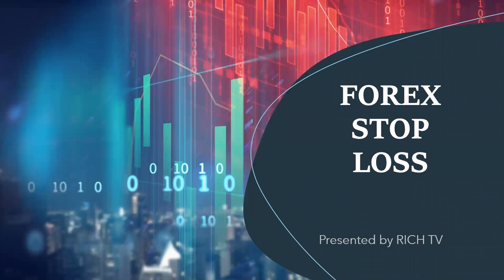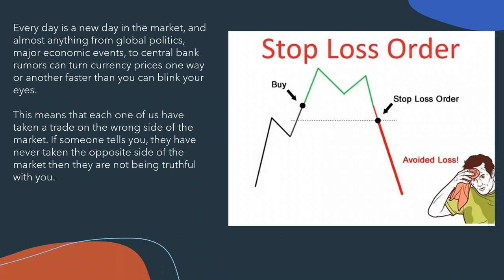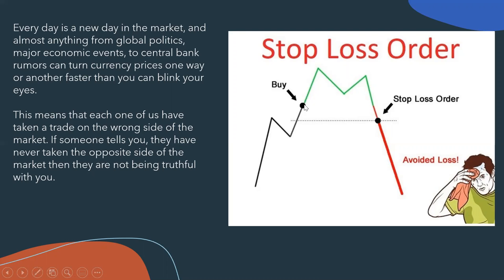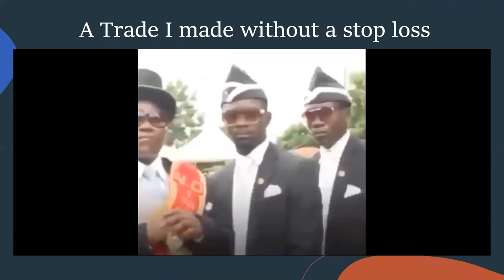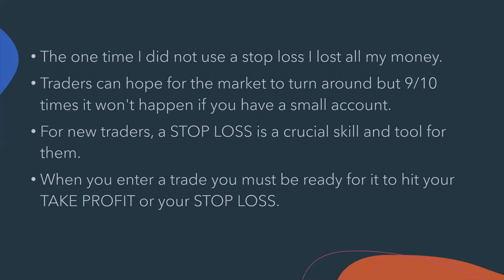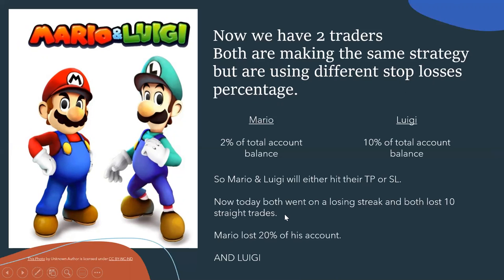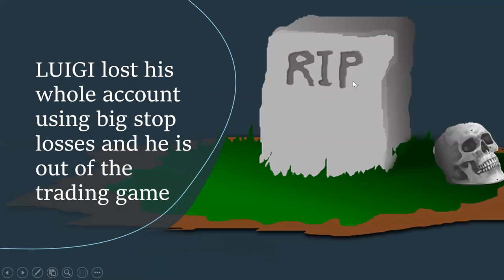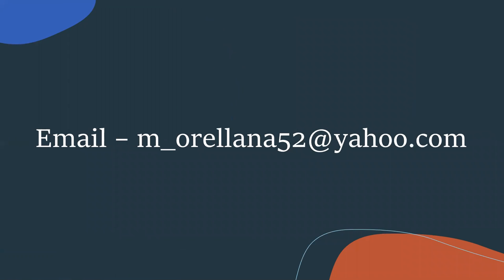HOW to Place a STOP LOSS | Trading for beginners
a community for stocks, news, and trending topics. richtvlive stoploss